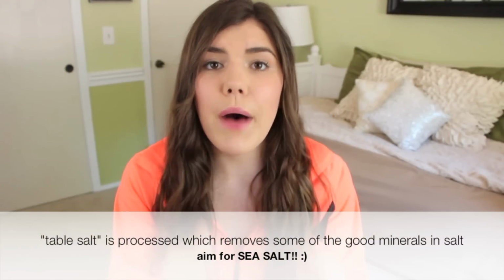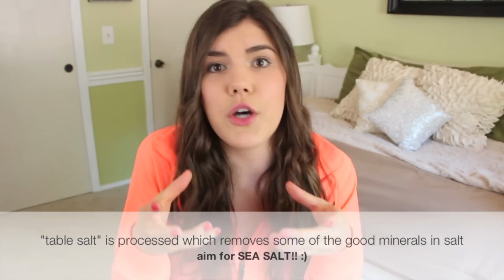Top Tips for a Tight Tummy!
This is a COLLAB video with macbby11!! YAY I LOVE HER!! thumbs up for more health tip videos!! :)

REMEMBER no matter what you look like you are beautiful and have value! I LOVE YOU!

TIPS:
Drink at LEAST 20 ounces of water right when you wake up & one glass of water every hour on the hour!

Increase fiber intake! Eat lots of fruits & veggies or take a fiber pill :)

Eat a snack around 3 or 4 pm, before dinner and after lunch. Eat something that is low in sugar, like protein or a serving of healthy fat.

Lower sodium intake (sea salt is OK)